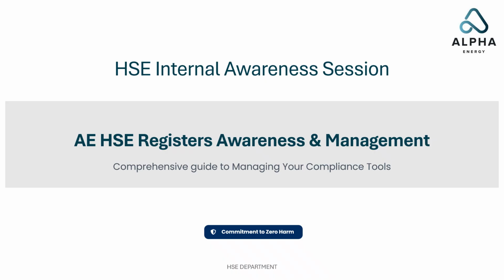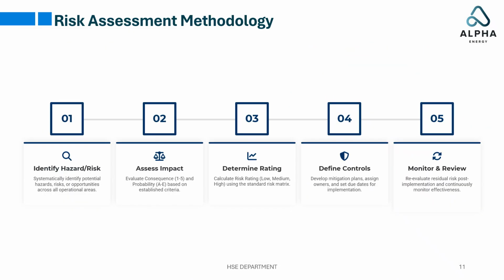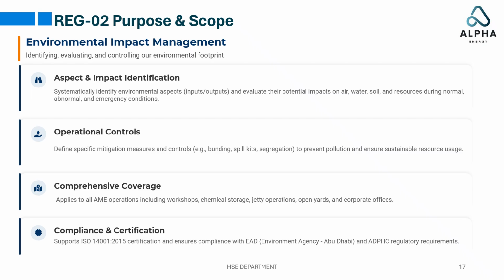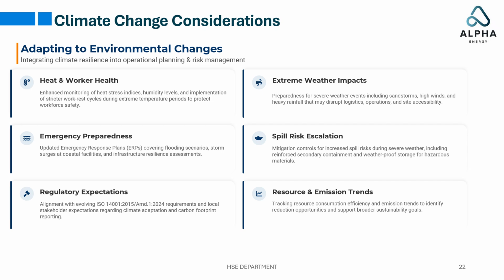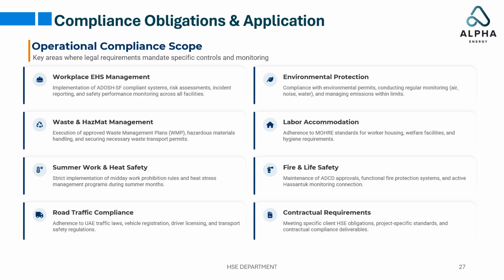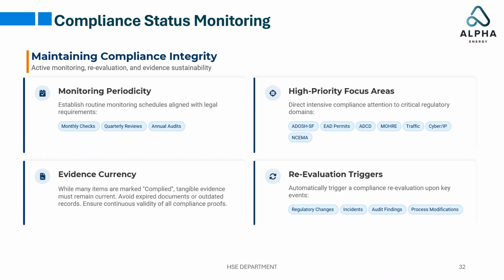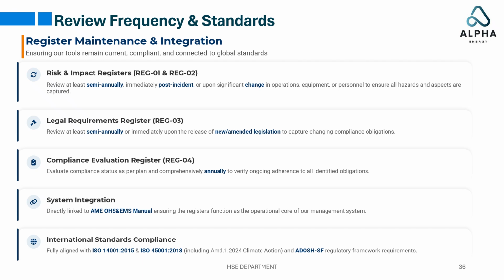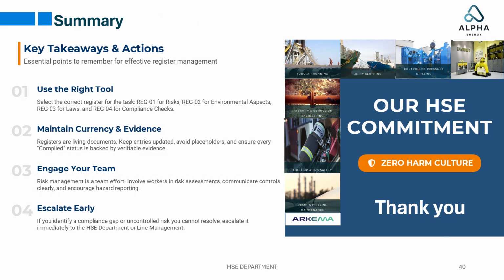Alpha Energy (AE) Registers Awareness Training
The primary objective of this awareness training video is to understand purpose, structure, and proper use of each AE register (Risk,
Environmental, Legal, Compliance), apply risk rating methodologies and aspect-impact evaluations consistently across operations, map legal requirements accurately to operational activities and evidence compliance, effectively monitor compliance status and implement corrective actions to close gaps.